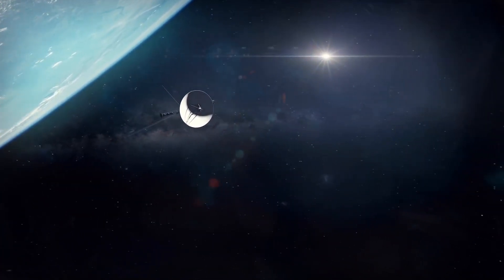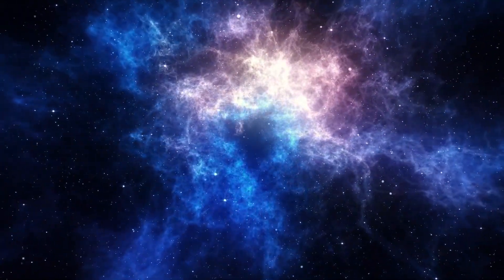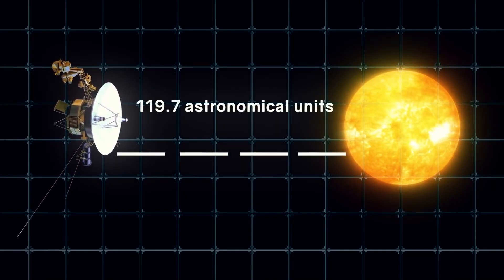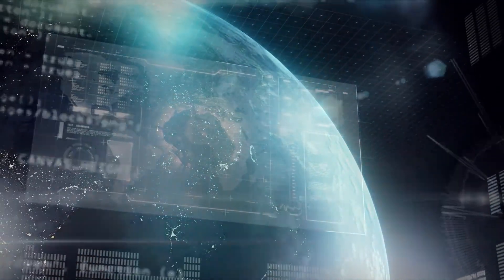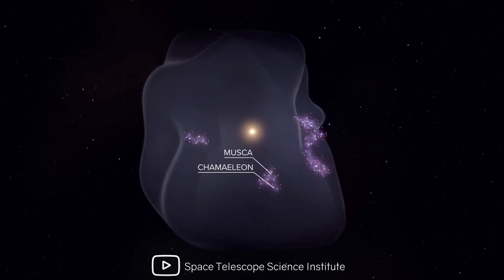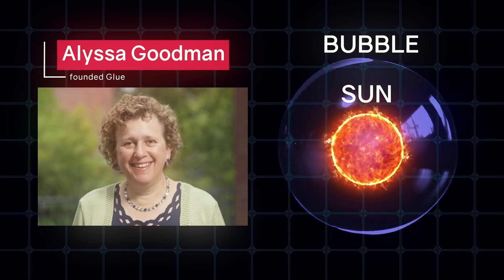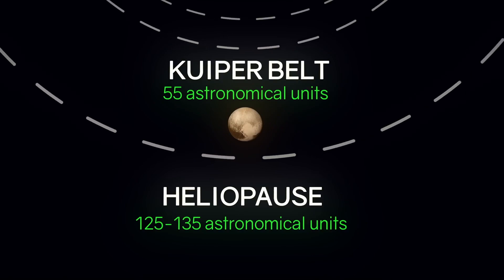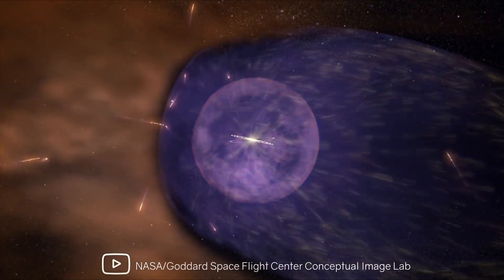Devasa Bir Balonun İçindeyiz! [Türkçe Altyazılı]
[Büyük Bir Balonun İçinde Yaşıyoruz! Güneş Sistemimizin Dışında Ne Gizlİ?]

20 dilde altyazı seçeneğiyle, Buğra Gülsoy araştırıyor, merak ediyor, paylaşıyor… İzlediği ve beğendiği kısa-uzun belgesellerden güncel konulara, fikirlerden buluşlara, “Soru-Cevap” videolarından beyin yakan konulara kadar, araştırdığı her şeyi sizinle birlikte kendisi de deneyimliyor.